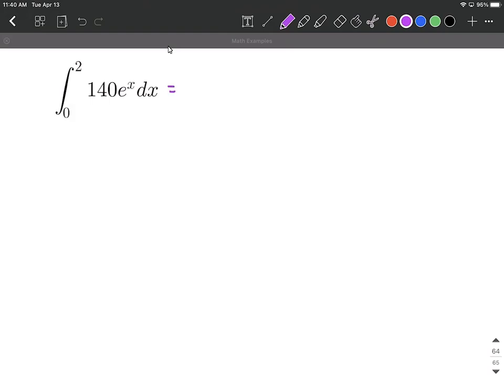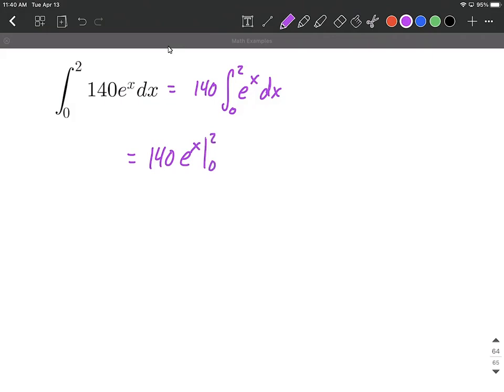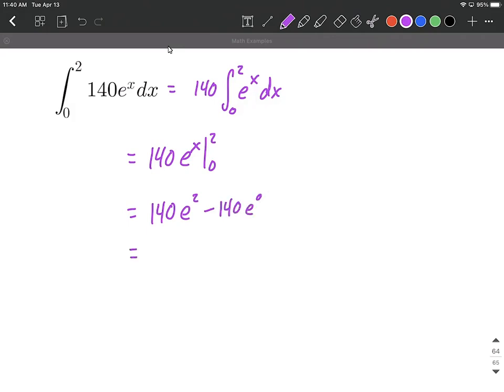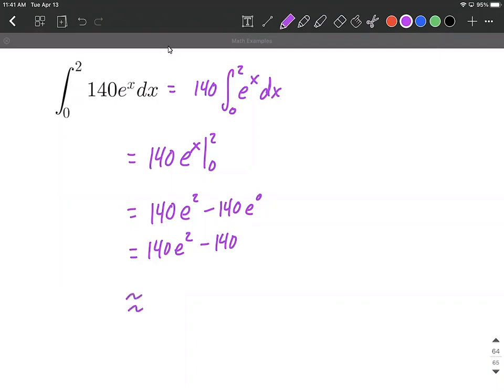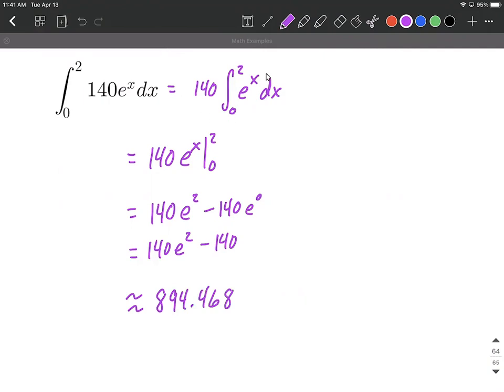Definite integral with exponential e^x function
In this calculus example, we evaluate a definite integral that contains a constant and exponential function e^x.  First we integrate exponential function, then evaluate the antiderivative at the bounds of integration and subtract